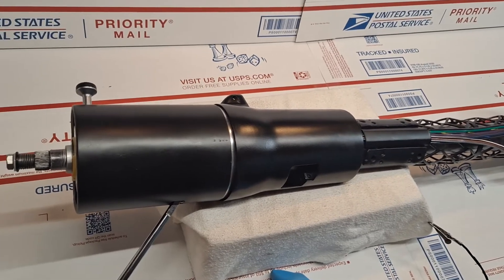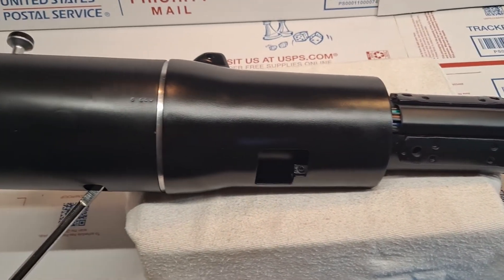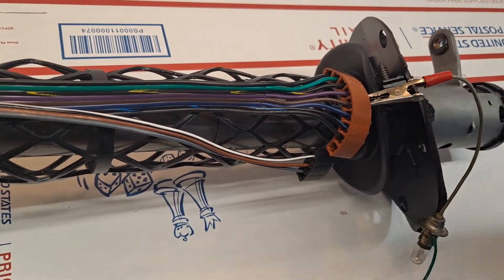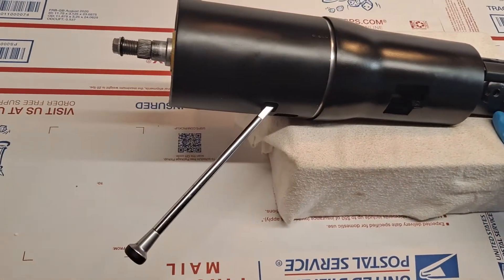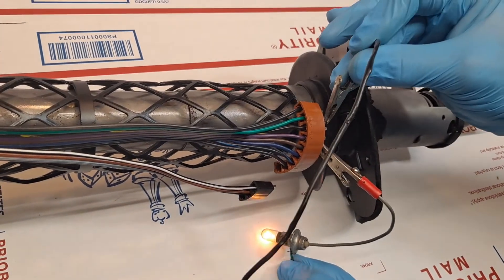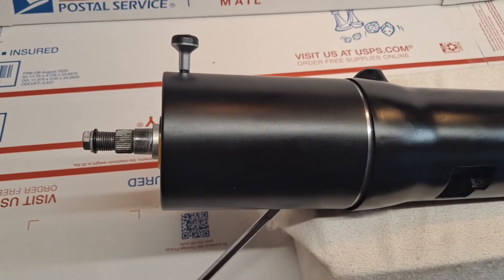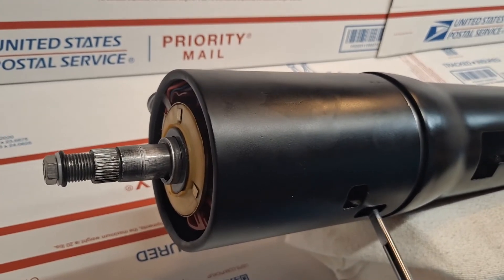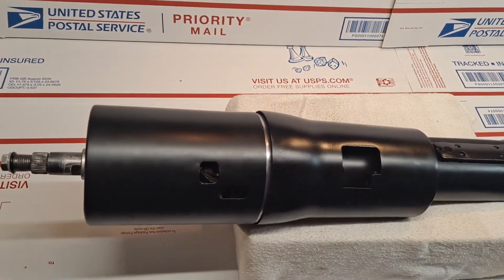1968 OLDSMOBILE TORONADO TILT TELESCOPIC STEERING COLUMN RESTORATION Completed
In this video I have fully restored a vintage 1967-68 Oldsmobile Toronado Tilt & Telescopic Steering Column and I am performing a functional validation test of the electricals and the mechanical positioning.

I provide SHOW QUALITY RESTORATION of the GM Original Vintage Steering Wheels from 1959 through 1966 having the (2) two tone colorizing with the chrome accent pieces and the 200 Grip Line specialty design on the front face of the steering wheel ring perimeter.